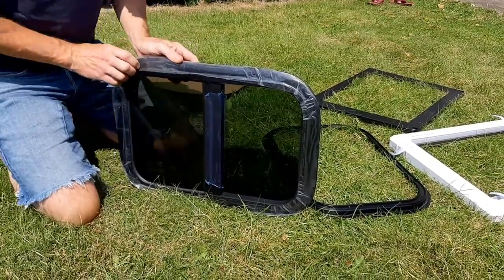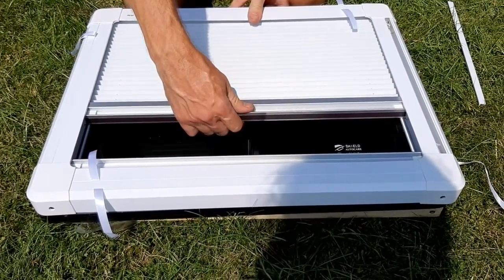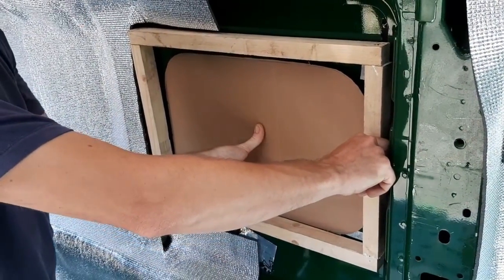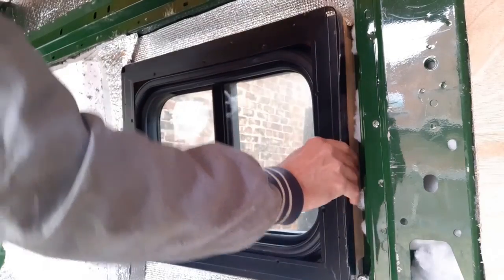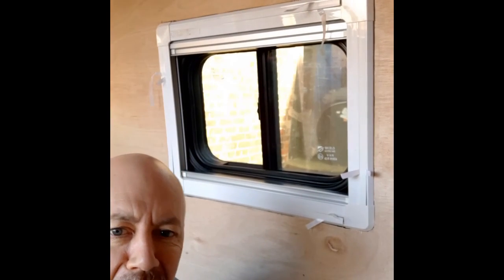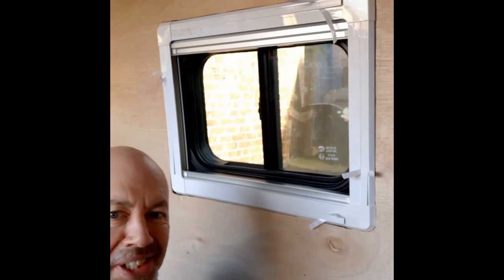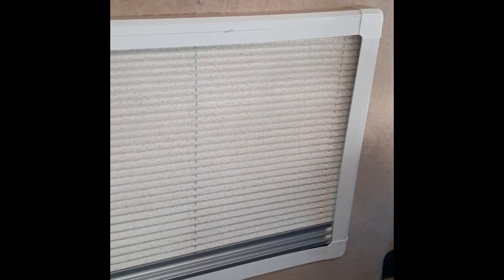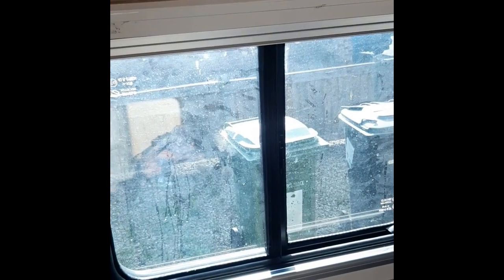Review and Fitting of SHIELD AUTOCARE Sliding Cassette Windows on FIAT DUCATO Campervan Conversion.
My experience of fitting these windows in a Fiat Ducato 2014.

When I was researching which windows to purchase for my camper conversion, I found these Sliding Cassette Windows from Shield Autocare.

They seemed great value and I liked the description, but I couldn't find any independent information about them. For once ... nothing on YouTube !
Or anywhere else for that matter. So I thought I would make my own review to help out anyone else in the same situation.

Luckily, the company were about a 45 minute drive away from me, so I headed off to their warehouse and had a look at them. I was impressed with the quality, they felt very solid and well constructed.

The windows are supplied with plenty of screws for fixing. I was emailed a word document with fixing instructions. Which were OK but not very clear (or that could be me. I always have trouble following instruction documents)

There seemed to be a couple of minor design flaws with the inner metal frame. The dimensions of which didn't line up with the outer metal frame. Which made fixing tricky and after fitting I could see some of the screw heads? I was using hand tools to fit, so once again that could be me.

Plus the outer metal frame had a circular radius in the corners, the inner metal frame was a 90 degree corner, which looks a little odd.

The large window in the sliding door run's out a fair bit from top to bottom due to the contour on the van door. I did think as I was uploading this video that I could have maybe used smaller wood for the top of the frame but realised the instructions do state 30mm depth is required, so maybe not.

I would have also struggled to cut a gradient on the uprights using hand tools. So all in all, probably as good as I was ever going to get.

Now they are fitted, I am very happy with them. The reasons I mention in the video for purchasing them : being double glazed tempered glass, good locking mechanism, plus integral blinds and fly screen, sturdy construction etc make these a great practical option for the price.

Even with the minor issues mentioned, I am very pleased with my purchases and would use them again.